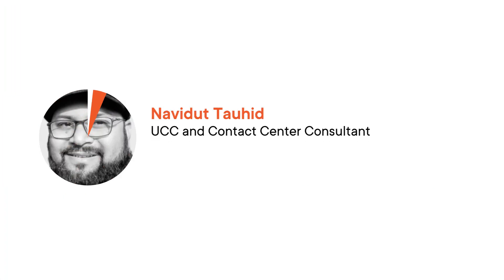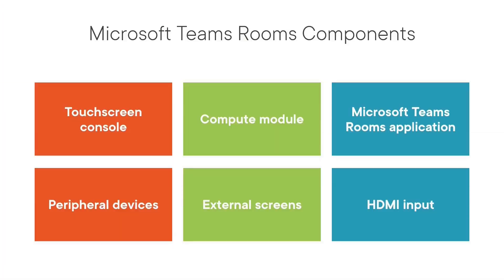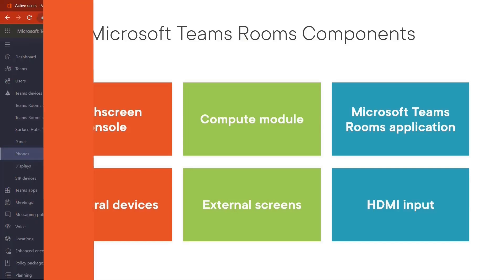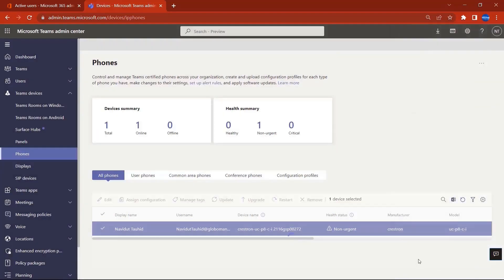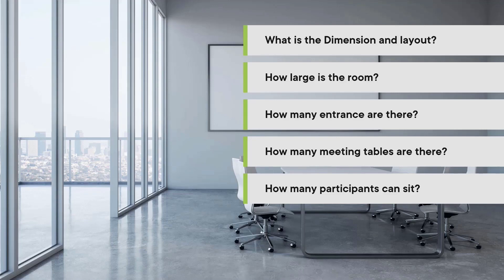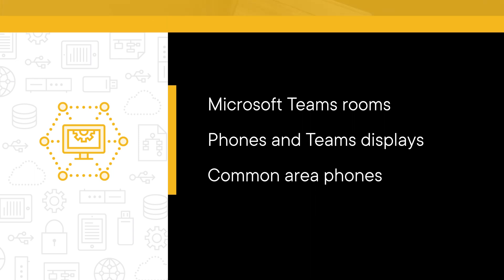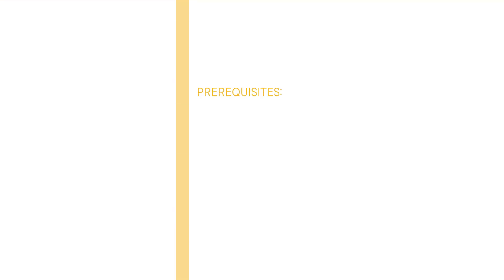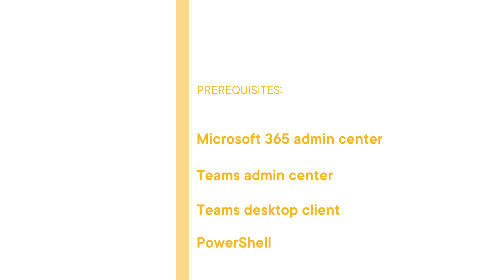Microsoft Teams Voice Engineer: Plan and Configure Teams Clients and Devices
Join Pluralsight author Navid as he walks you through a preview of his "Microsoft Teams Voice Engineer: Plan and Configure Teams Clients and Devices" course found only on Pluralsight.com. Build your technology skills with Navid’s help by learning components and sizing, based on business and security requirements; users account and groups configurations required to manage Microsoft Teams Rooms and devices; and how to choose from the various certified Microsoft Teams phone, displays, common area phones, their configuration, and updating them remotely. Visit Pluralsight.com to start learning Microsoft Teams skills today!